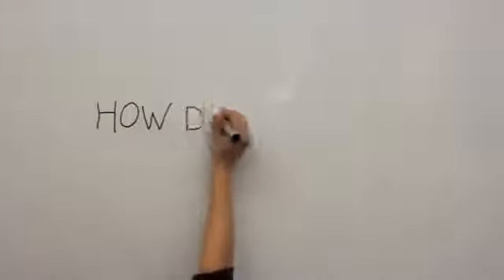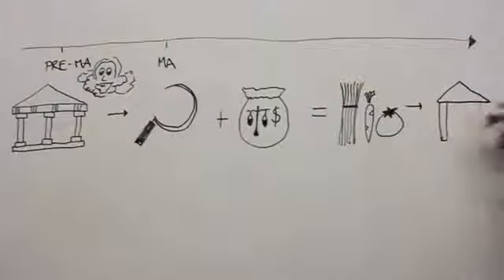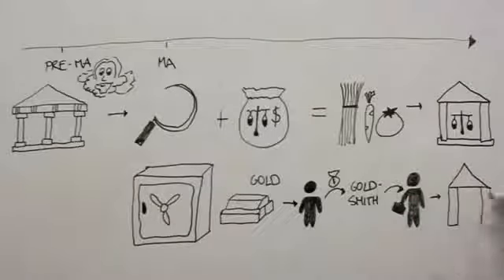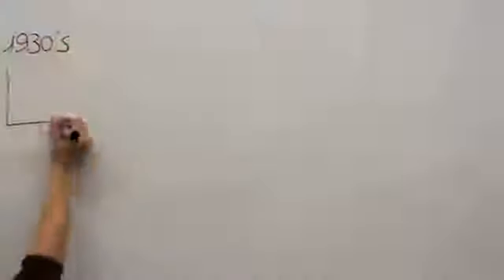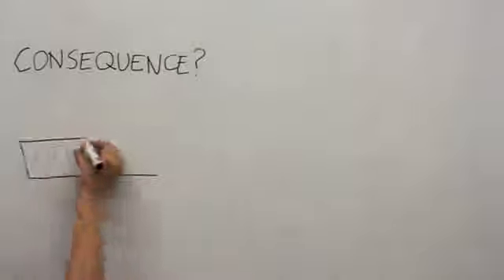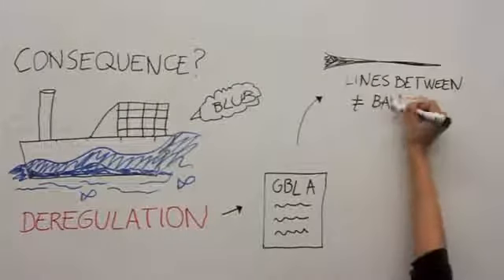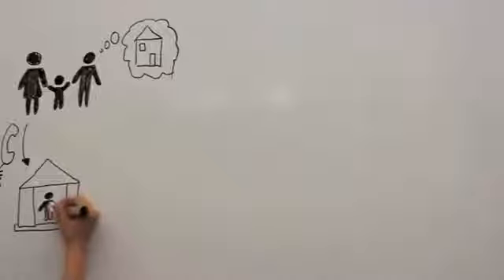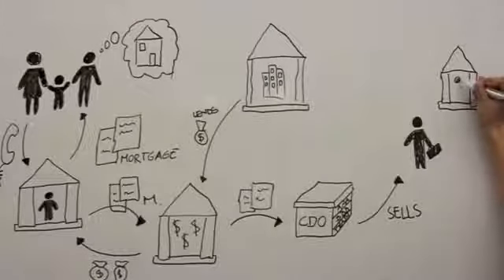WHISPER NUMBERS a streaming Youtube channel by Drmicrocap